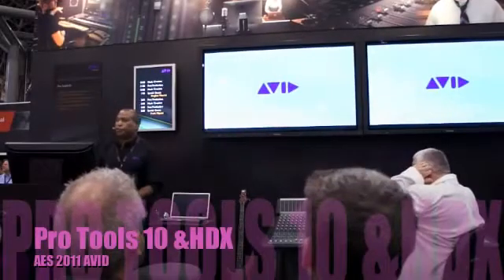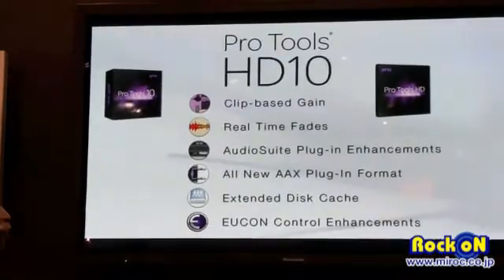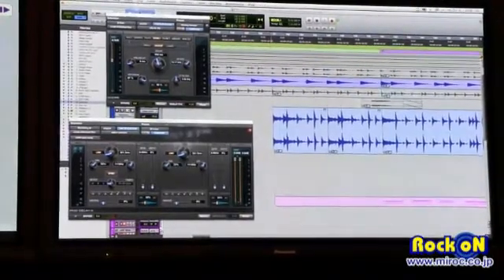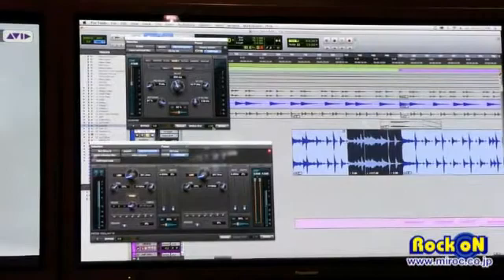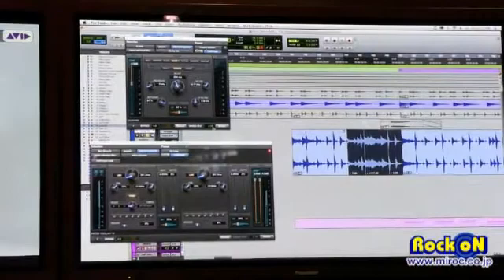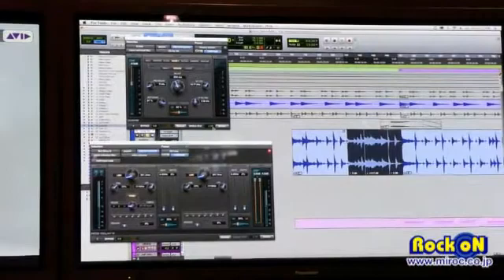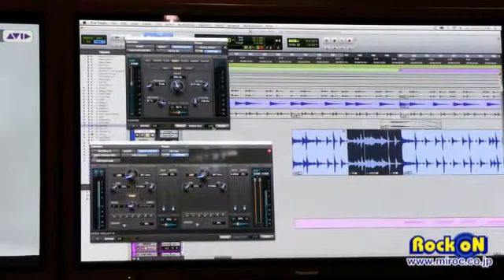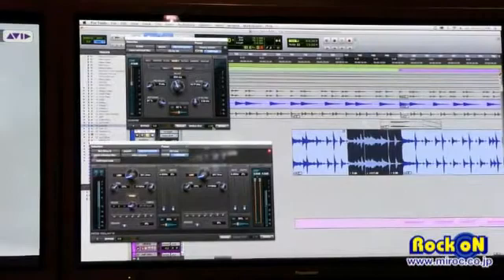AES NY AVID ProTools HDX AAX for Music by Rock oN Report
AES NYの展示の注目の的、 AVID ProTools HDX AAX for Musicをお送りします。
詳細は、別途WEBでアップ予定。まずは、ダイジェスト的にこのムービーをご覧ください。